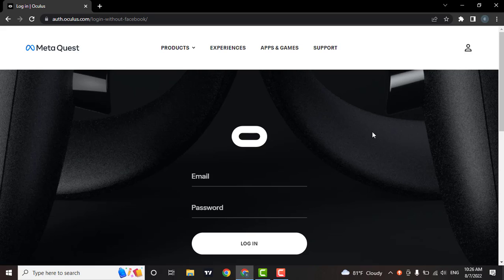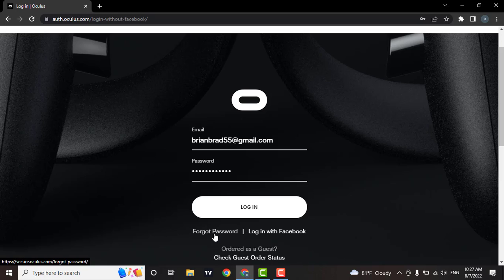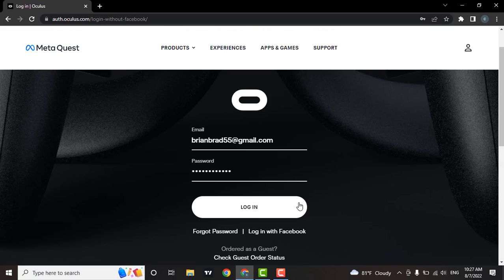How to Login Oculus Without Facebook || Sign-In Oculus 2022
Confused about how to login oculus without facebook? This video explains the exact steps on how to login oculus without facebook. Make sure you watch the video till the end to learn it in much detail. If you have forgotten the password to your account, click on forgot password. That's it for this episode of our how-to guide. Now click on the first option which says login oculus So that's how easily you can log in to accounts without having the use of a facebook account.